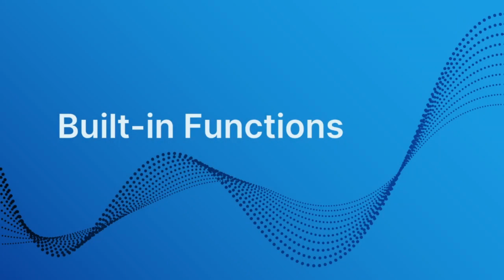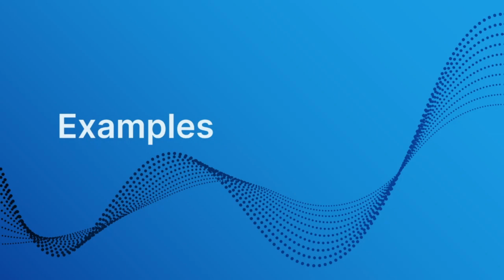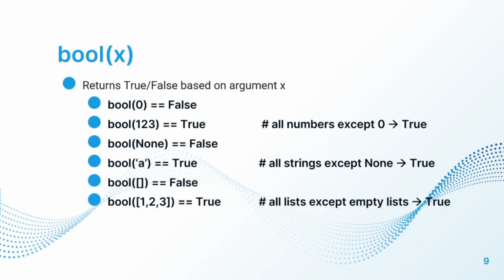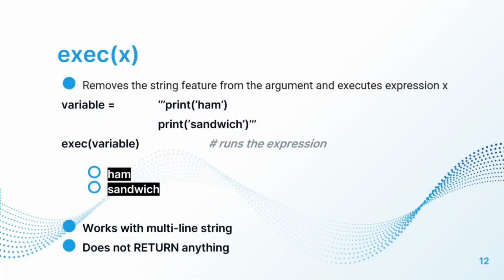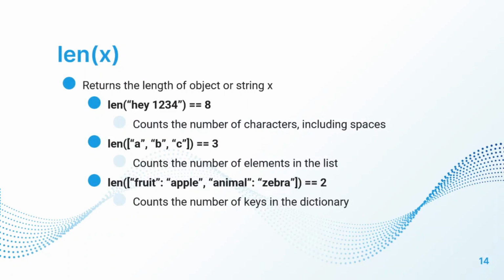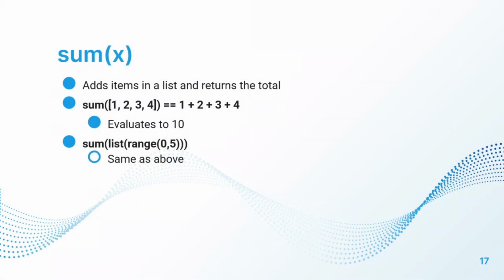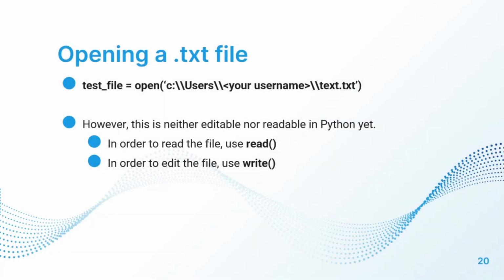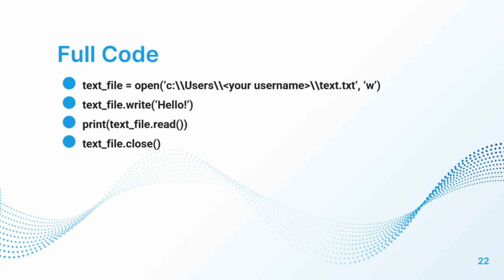HSC Python Lesson #9: Built-in Functions